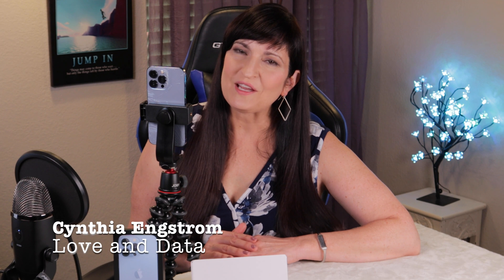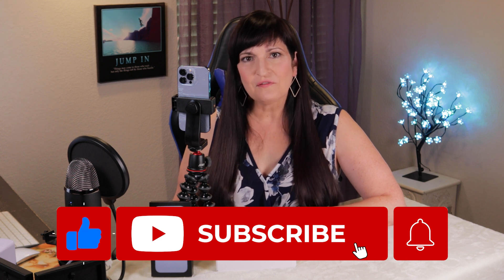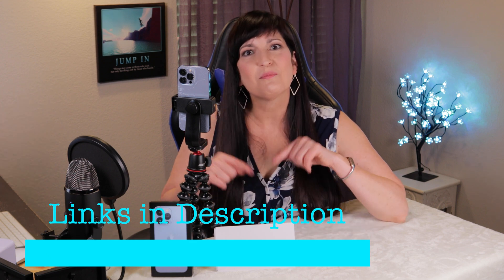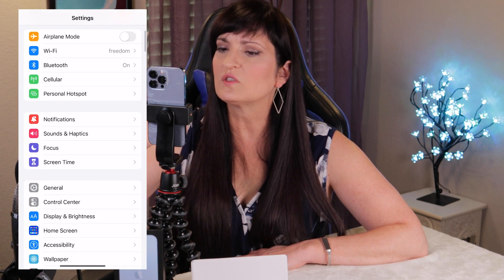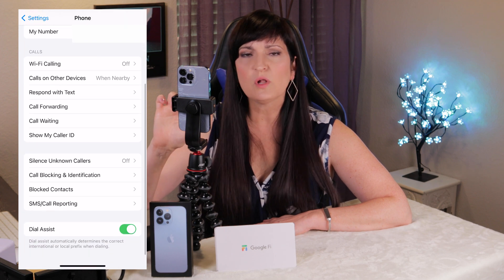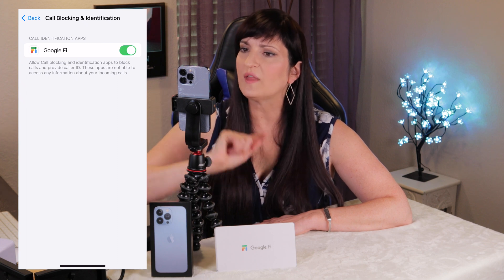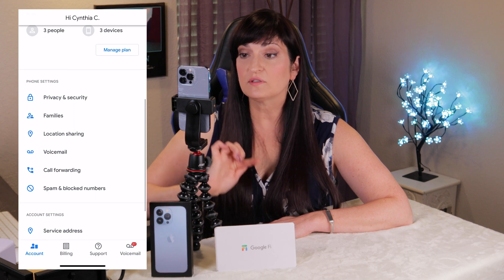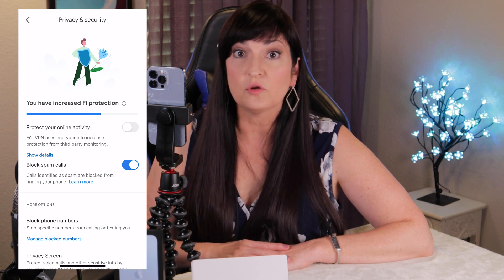Block SPAM Calls on iPhone and Google Fi in 2 Steps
We talk about how to block spam calls on iPhone and Google Fi.
*** Links to product(s) in this video: (paid links) - no additional cost to you ***
* Apple iPhone Pro
* Apple iPhone Pro Max
* Apple MagSafe Charger
* Apple 20W USB-C Power Adapter

* Canon EOS M50 Camera
* NEEWER 2 Packs Dimmable Bi-Color 480 LED Video Light and Stand Lighting Kit
* NEEWER LED Panel Light Softbox
* Blue Yeti X USB Microphone
* Apple iMac 27 inch

Our mission at Love and Data is to help people solve problems with home automation and computers to enhance their lives and those around them.